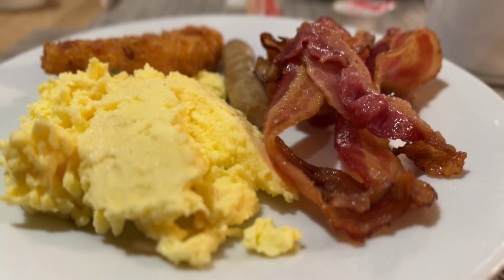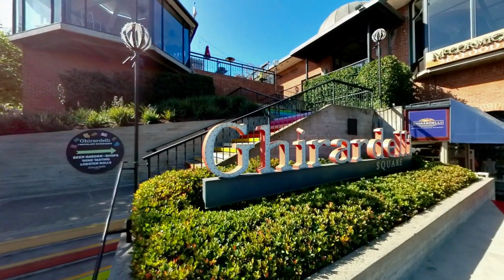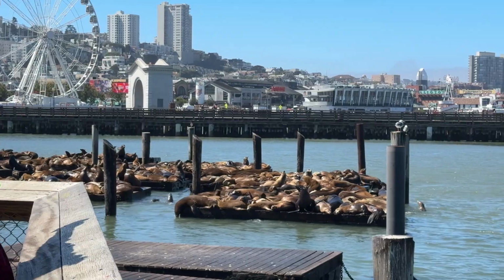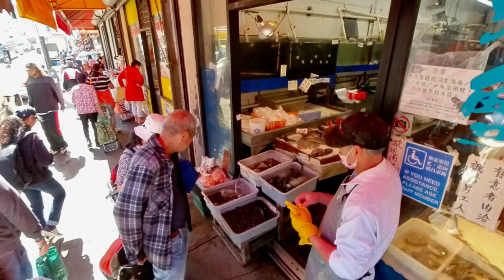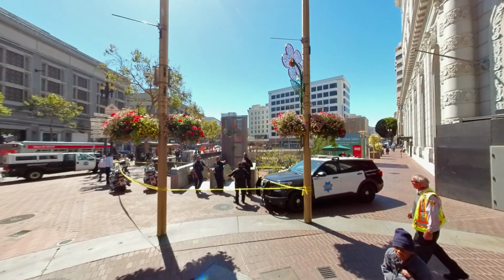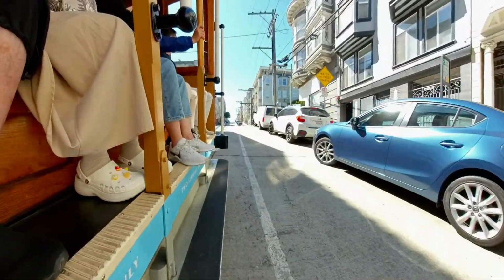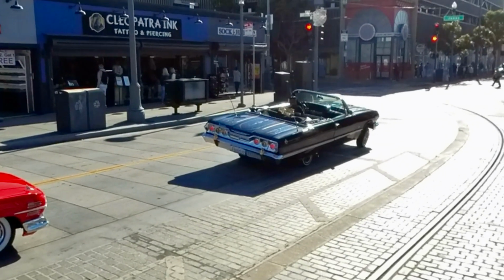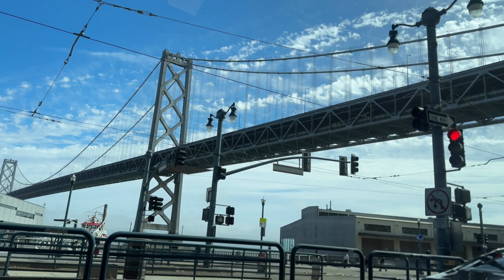San Francisco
A Long Day on The Streets of San Francisco where I try to get a lot done but ends with a shoot out.